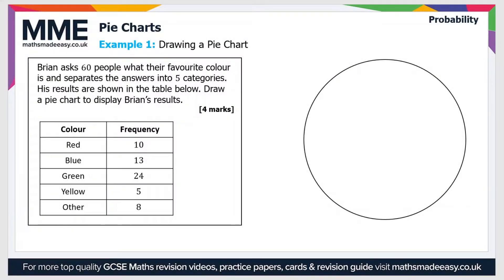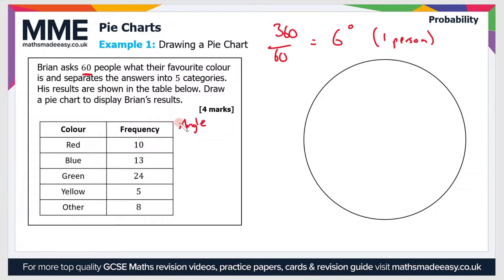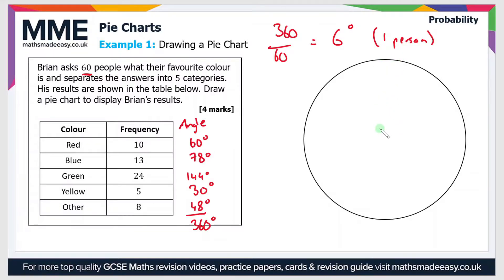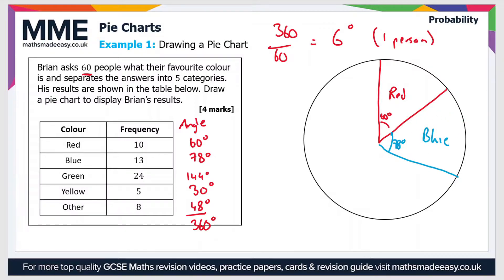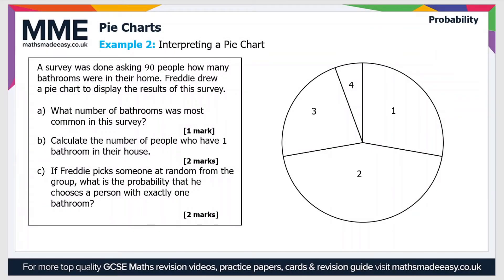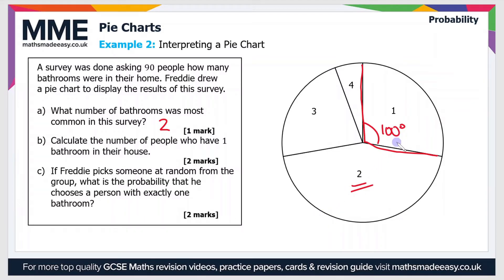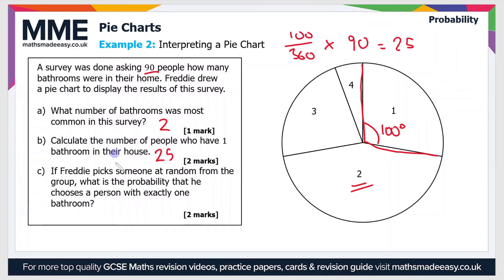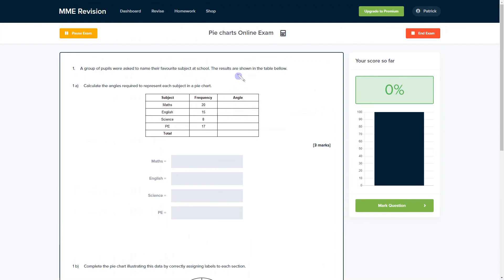Statistics - Pie charts (Video 2)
This is the Maths Made Easy video on Statistics - Pie charts (Video 2)

To see our Statistics - Pie charts (Video 2) online exam click the following

TIMESTAMPS
0:00 Intro
0:05 Example 1: Drawing a Pie Chart
2:52 Example 2: Interpreting a Pie Chart
4:48 Outro